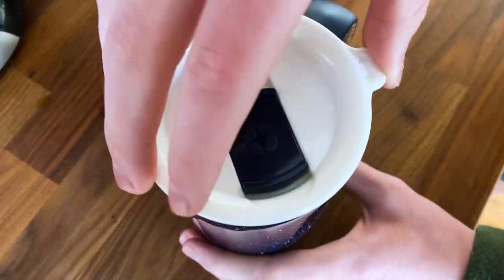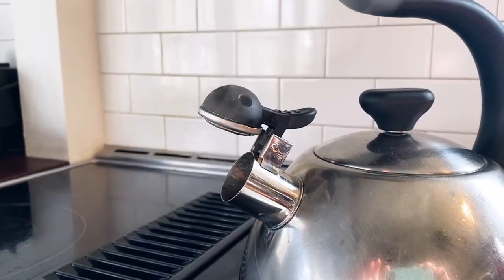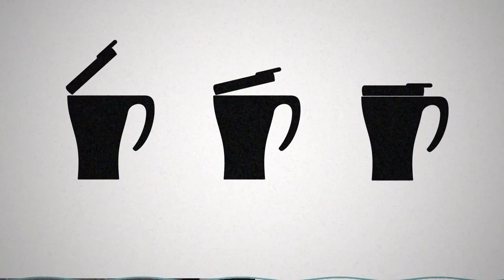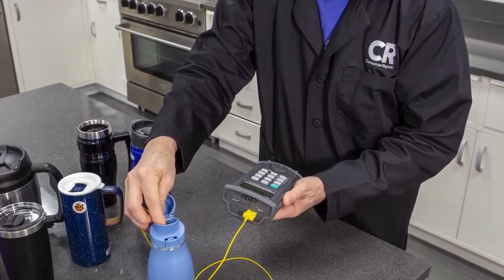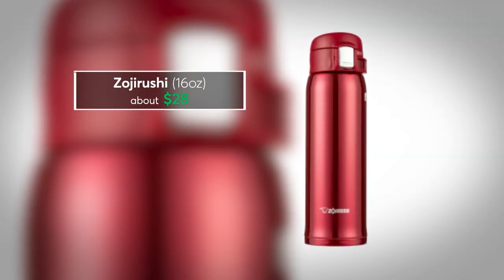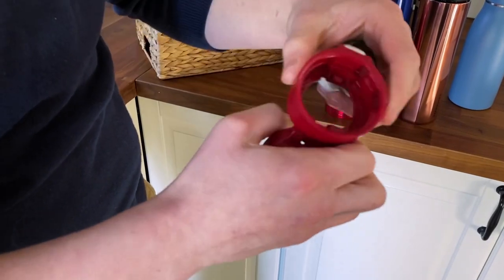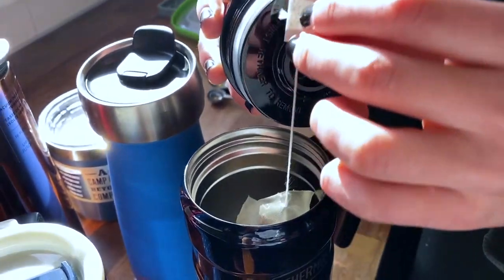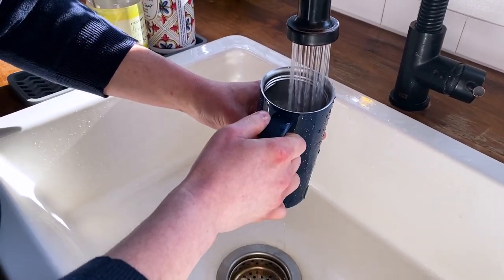These are the best insulated travel mugs, according to Consumer Reports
ST. LOUIS - Even if your morning commute is now just a walk from the bedroom to your home office, a hot cup of coffee can make it a little easier. And keeping the coffee hot is key, which is where a good insulated mug comes in handy.

Consumer Reports just tested some popular brands and reveals which ones deliver hot coffee to the last drop.

First things first: Will your beverage stay hot or get cold?

To check temperature retention, CR testers fill each mug with boiling water, immediately replace the lid, then open each mug at set intervals to take the temperature of the water until it reaches 140 degrees Fahrenheit, a temperature that’s on the cool side for many coffee and tea drinkers.

Testers do the same temperature checks for cold liquids, too. It turns out a good mug can keep liquids hot or cold.

Testers also look at how easy each mug is to clean, whether it fits into a variety of cup holders, and whether the lid can be opened with one hand, which is crucial when you’re taking a sip of coffee while you’re doing something else.